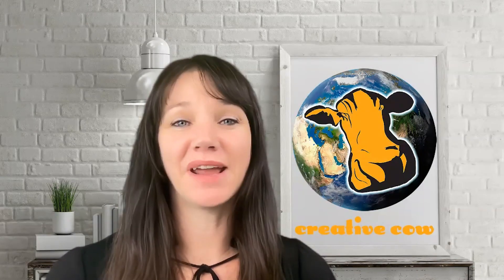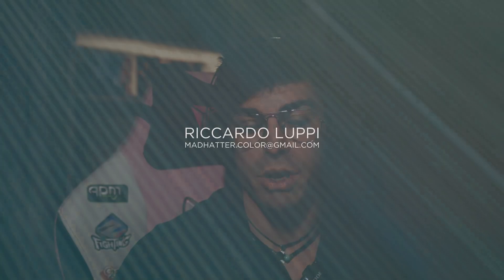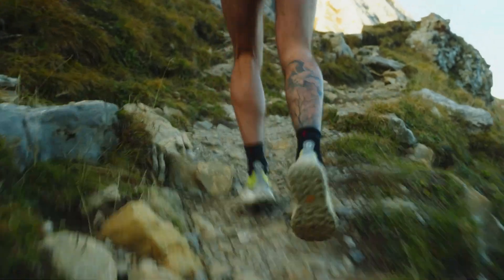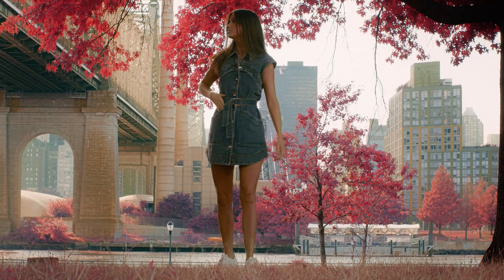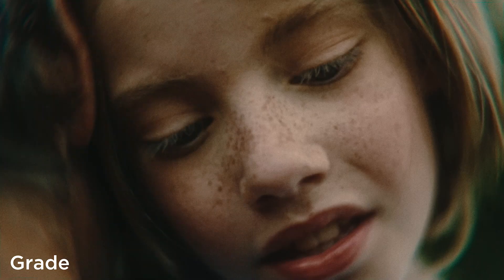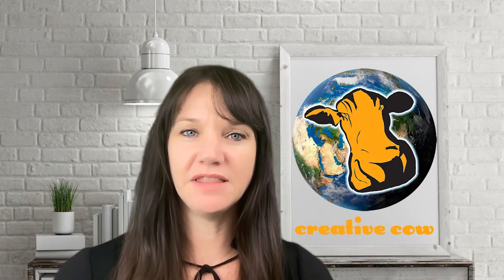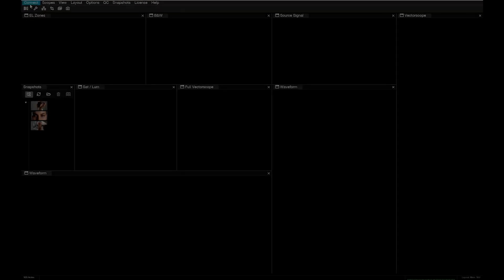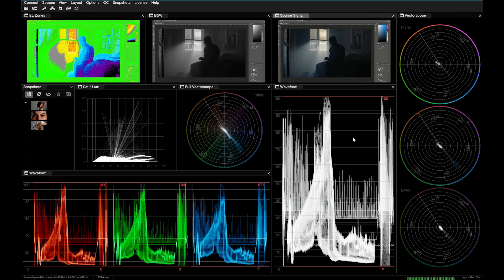Features & Advantages of Nobe Omniscope, with Riccardo Luppi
Indie colorist Riccardo Luppi shares the advantages to adding Nobe Omniscope's latest version, released in October 2023, to his DaVinci Resolve workflow.
Riccardo demonstrates how Nobe's QC timeline detects signal issues and blanking errors, how multi-input support brings massive time savings when switching between video signals and devices, and much more!